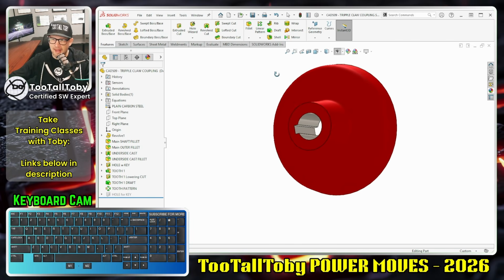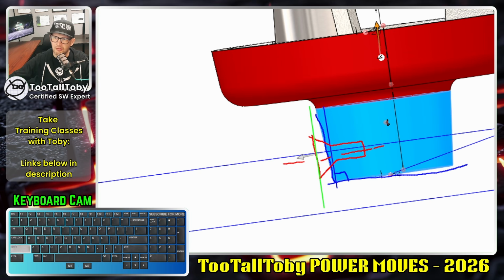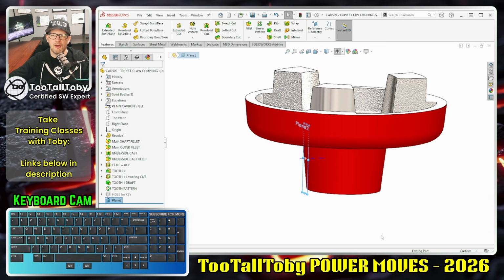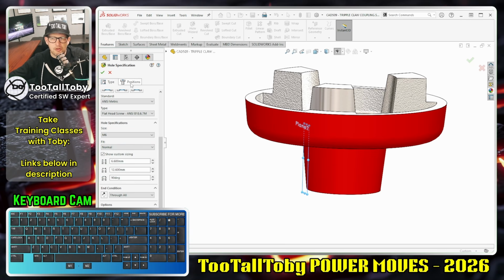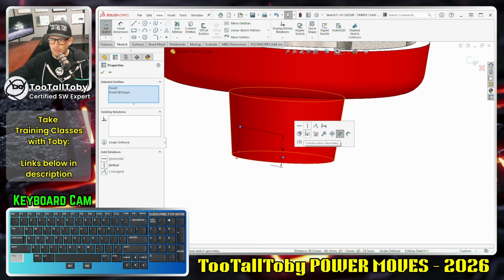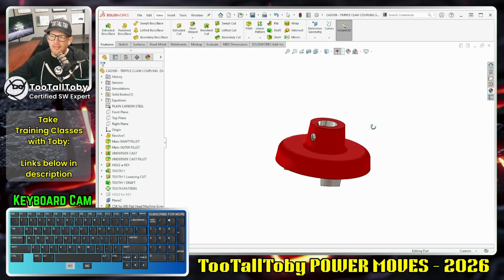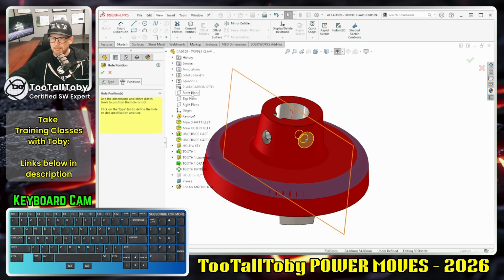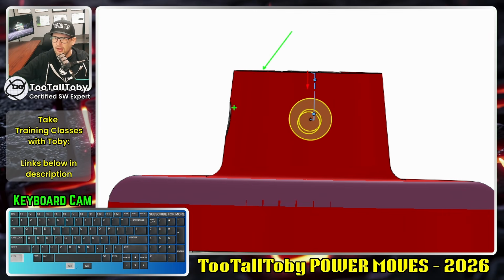Using SOLIDWORKS Hole Wizard on a NON PLANAR FACE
In today's POWER MOVE Certified SolidWorks Expert TooTallToby shares a powerful tip to help you save time by learning how use HOLE WIZARD in a situation where the surface is not planar.